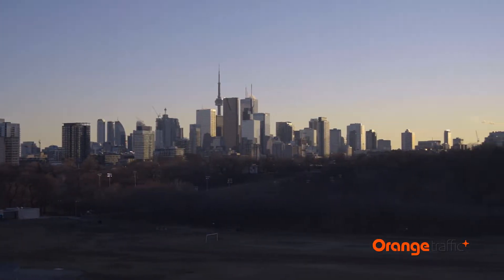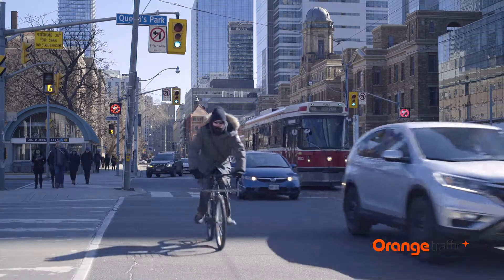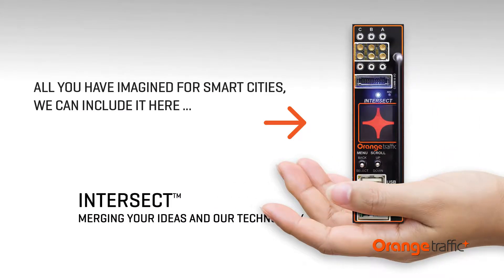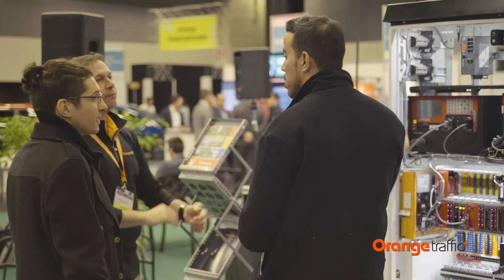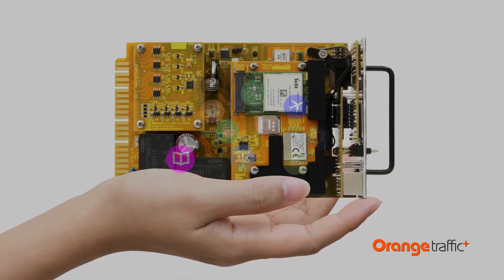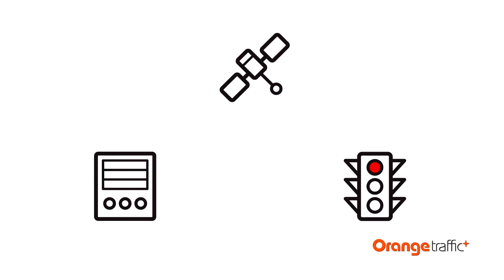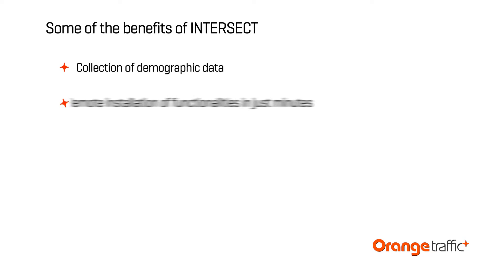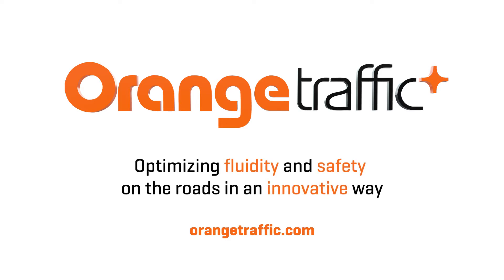Intersect™ - Orange Traffic's New Product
Intersect™ is a technological map that’s user-friendly, integrated and highly compatible with current and future applications. It’s the missing link between the software and app developers and the traffic control cabinets located in cities. Intersect will make the transition to “smart cities” much easier by offering a more accessible and economical environment for technological deployment.